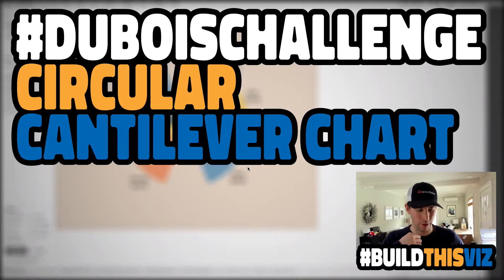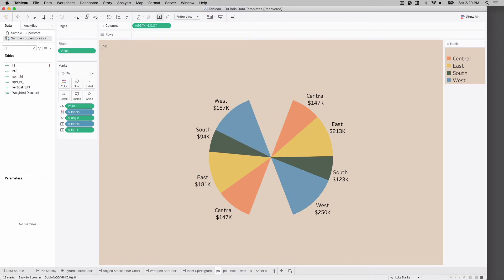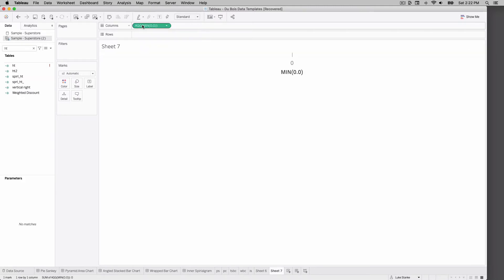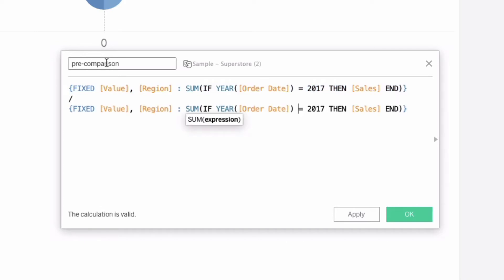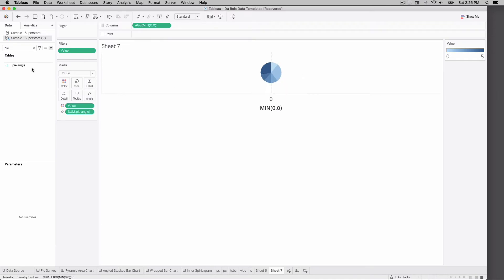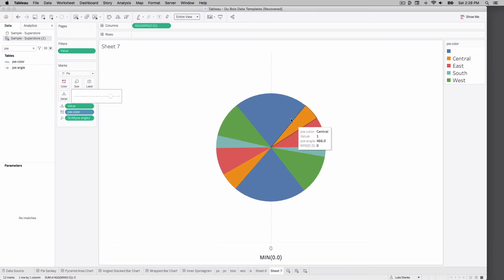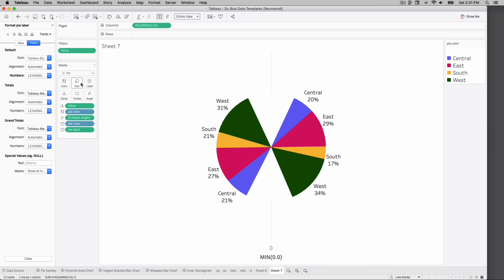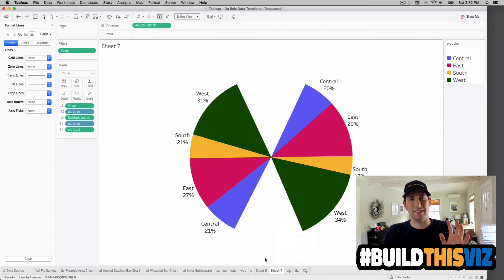DuBoisChallenge Circle Chart | Build This Viz | Tableau Tutorial with Data Coach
As part of the DuBoisChallenge, learn how to build W.E.B. Du Bois's circle chart in Tableau using Superstore-Sample data from Tableau with Tableau Zen Master, Luke Stanke.

VIDEO OVERVIEW
0:00 - Introduction
0:22 - Example
1:20 - Data Modeling
3:35 - Creating a placeholder
3:55 - Filter and Build
4:35 - Comparison fields
7:40 - Labels for circle chart
12:00 - Final Chart
12:45 - Thank You